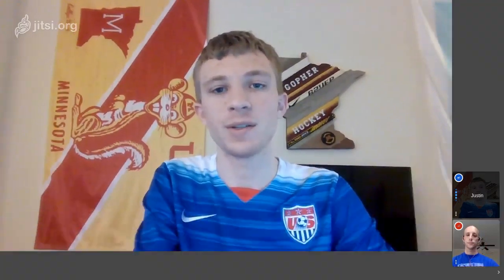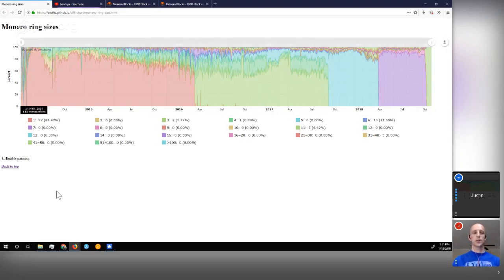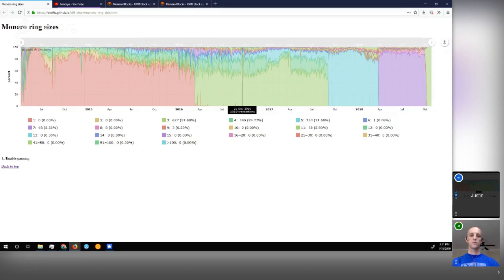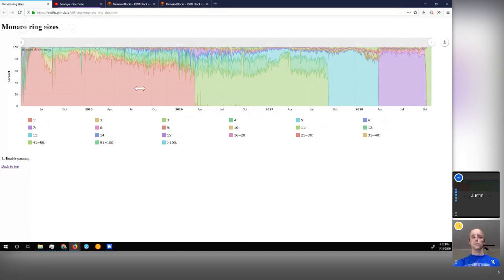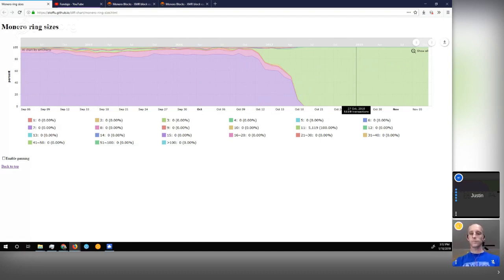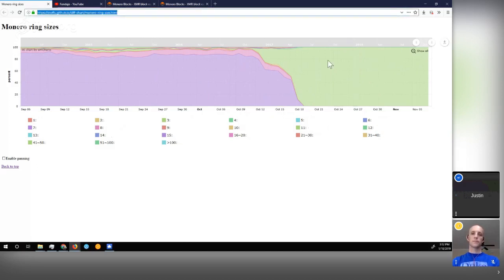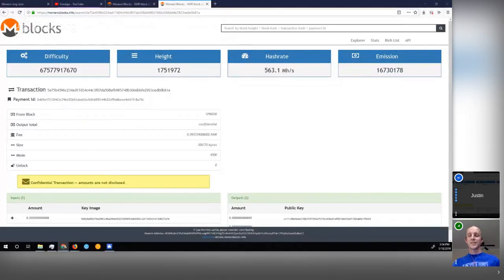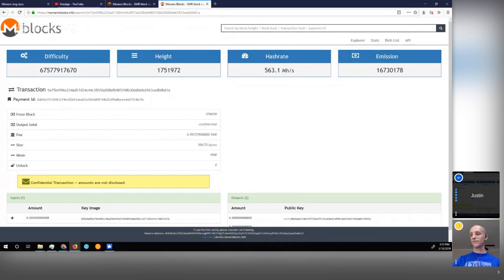Breaking Monero Episode 06: Unusual Ringsize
In this short episode, we discuss the unfortunate tradeoff when sending Monero transactions with unusual ringsizes. Some transactions were sent with ringsizes over 1000. Monero moved to consensus-mandated ringsizes in a recent update instead of minimum ringsizes. Thus, the concerns in this video serve an informative purpose, but they do not have any current relevance.